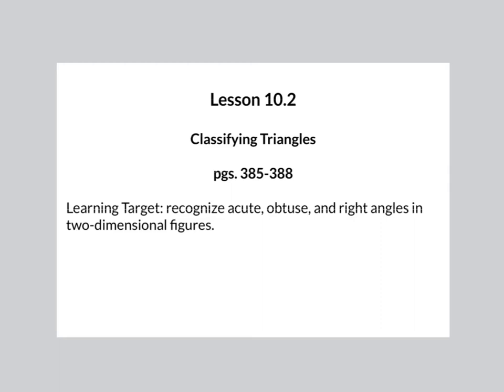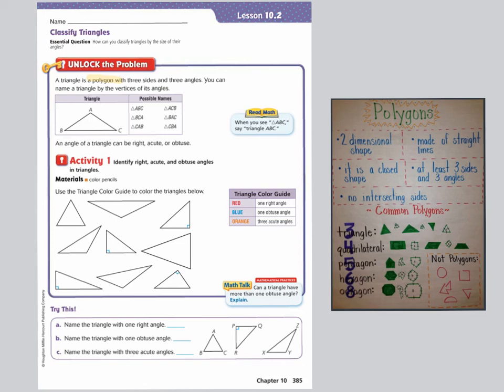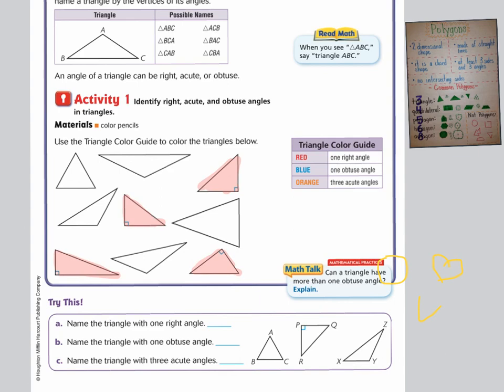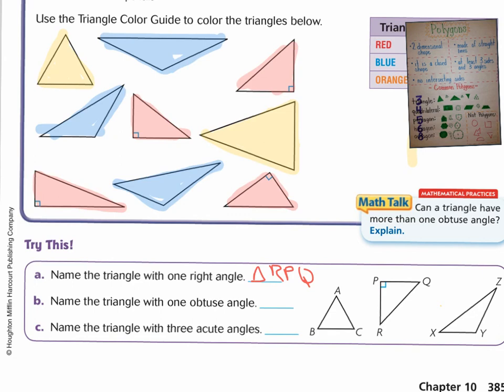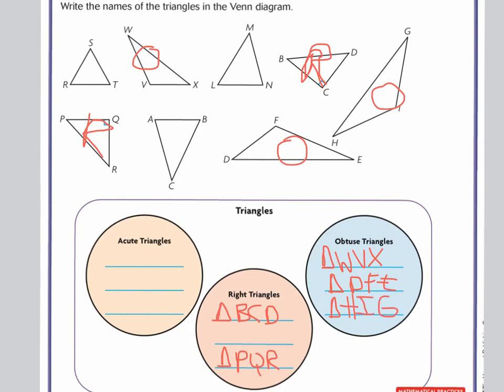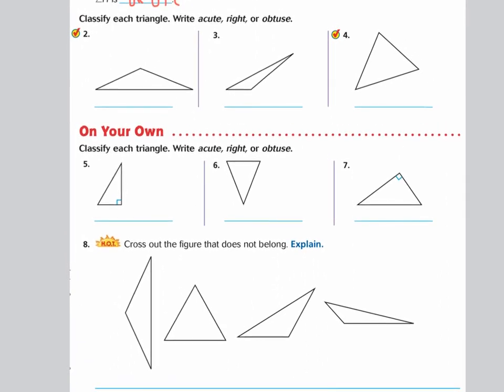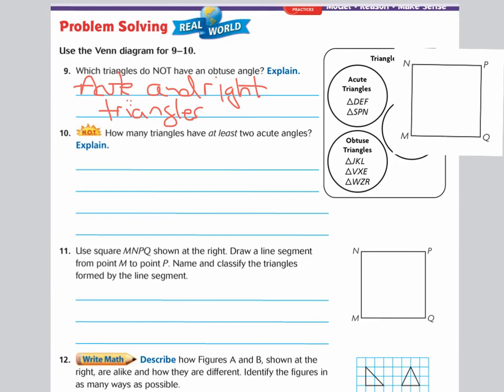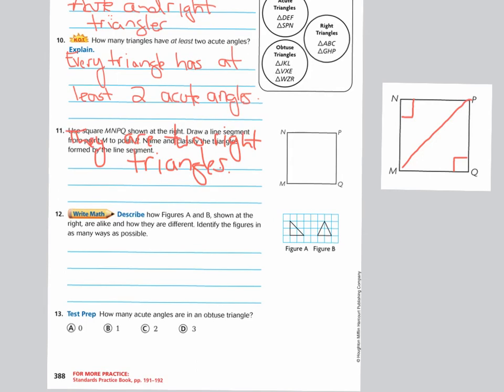Lesson 10.2 Classifying Triangles